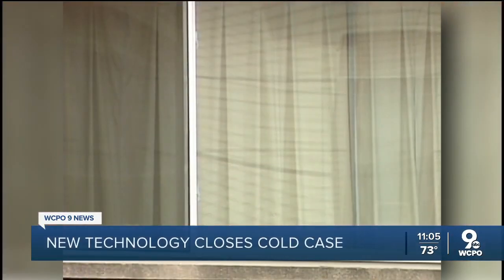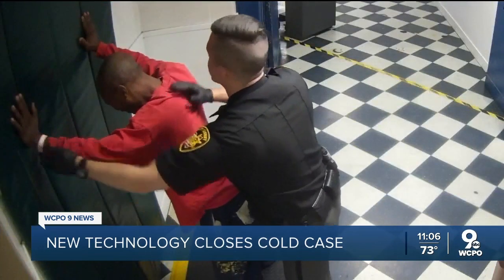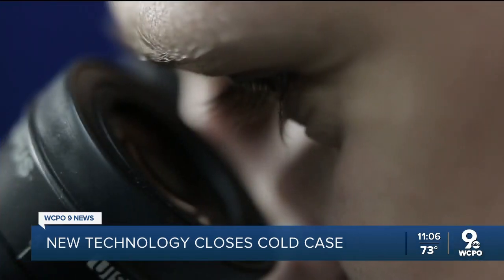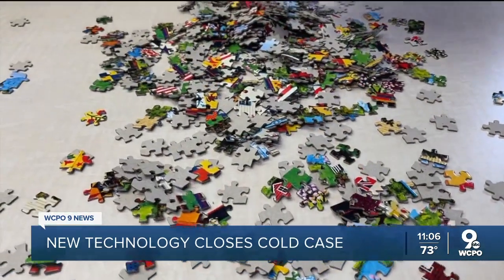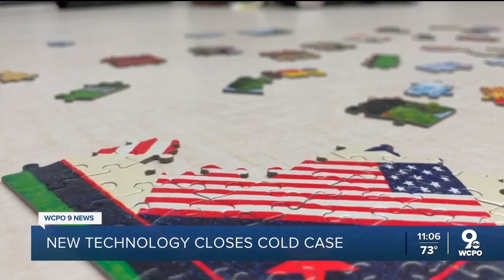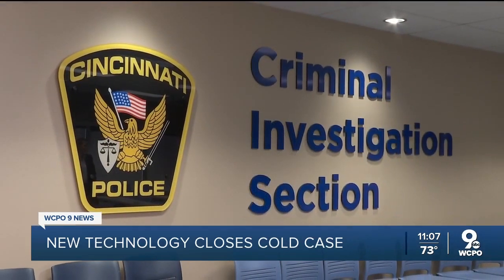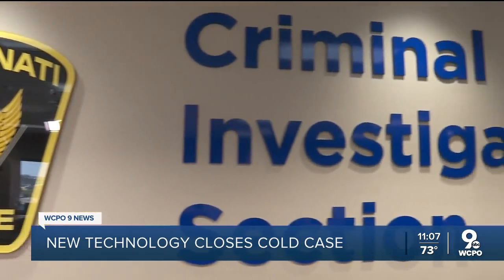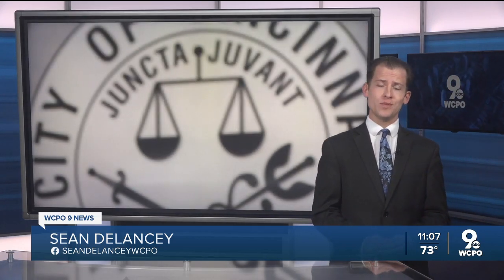Cincinnati police use new DNA technology to close decades-long cold case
Genetic genealogy testing allowed police to take DNA found at a crime scene, process it at a laboratory that needs significantly smaller samples than before, and compare it against publicly available genealogy databases to find suspects who otherwise wouldn't be located in traditional law enforcement databases.